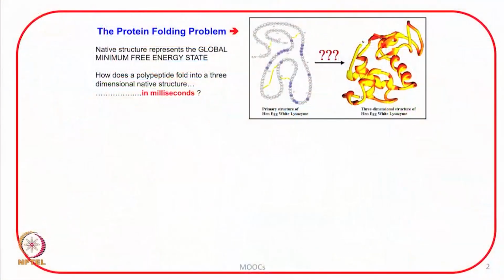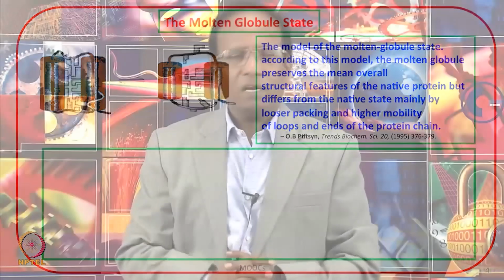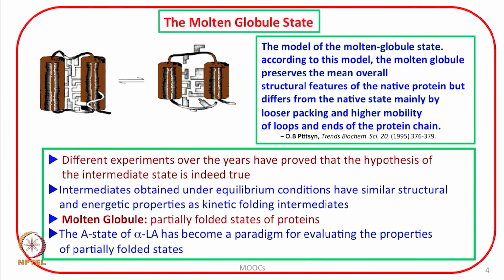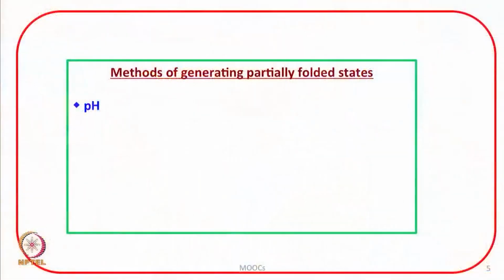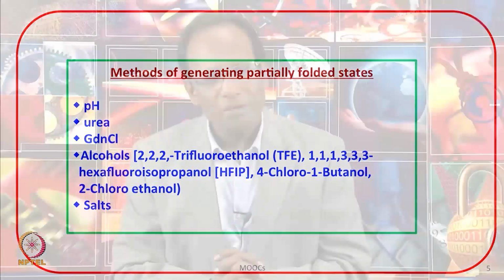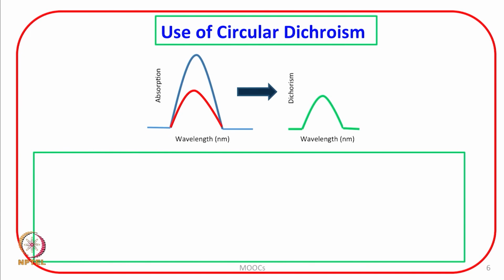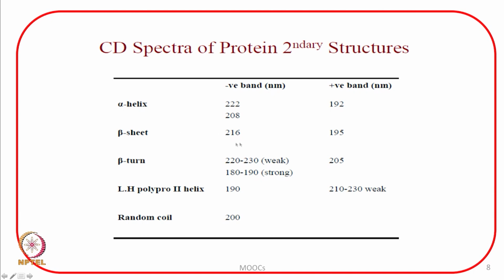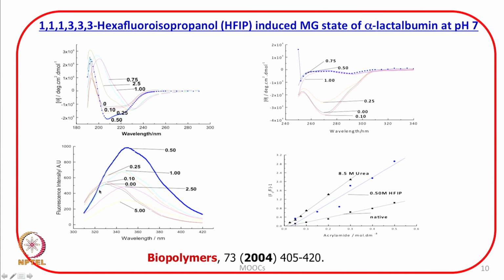Calorimetry in identifying partially folded states of proteins (Molten Globule State)